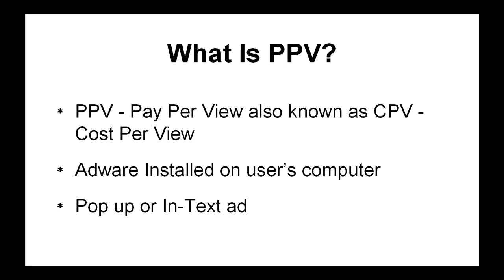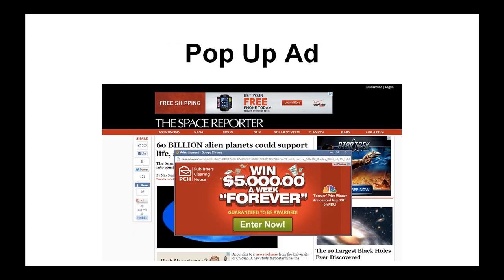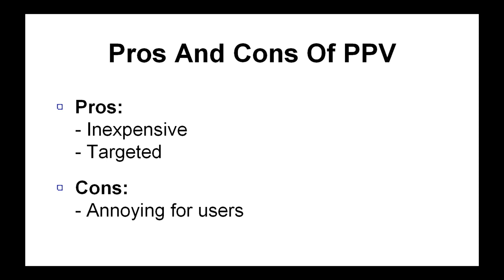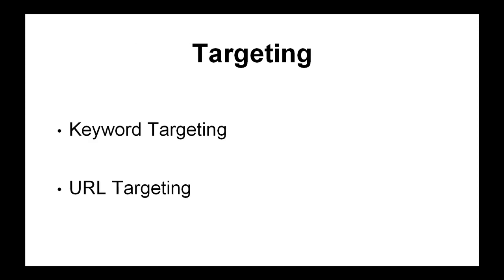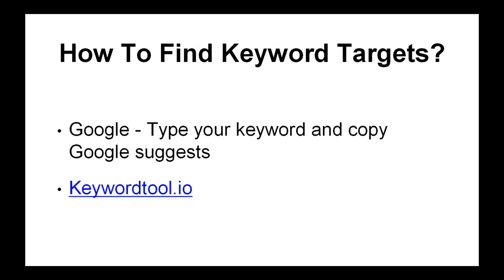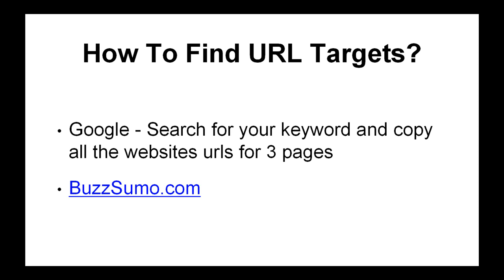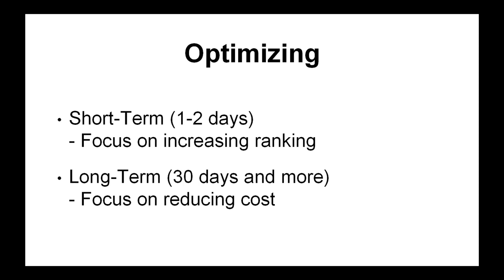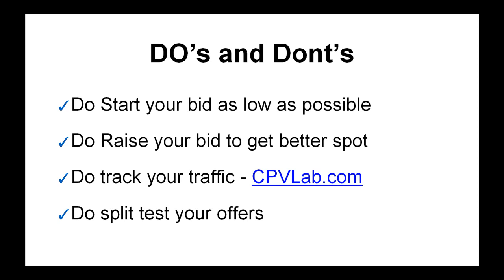Module 5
PPV traffic